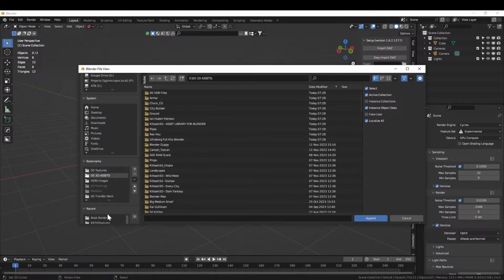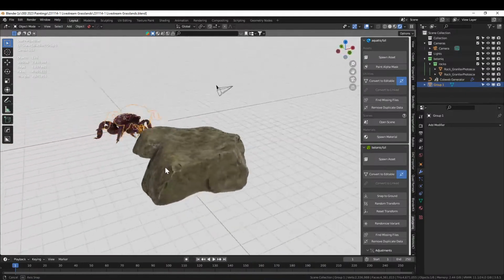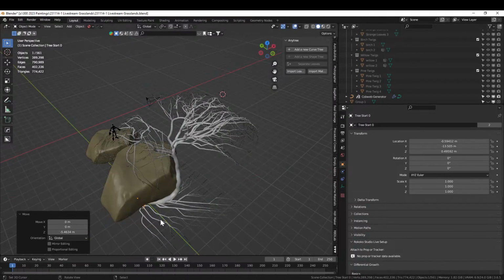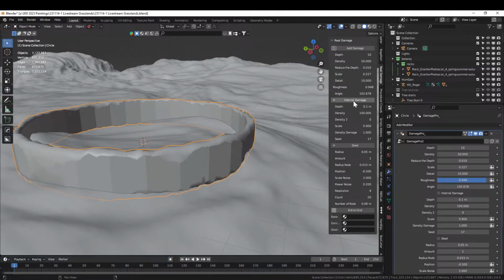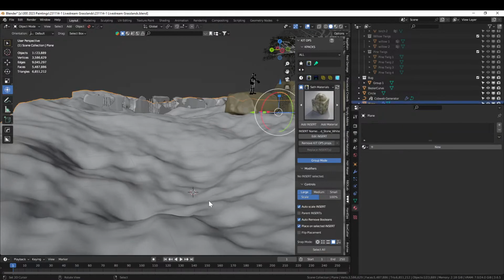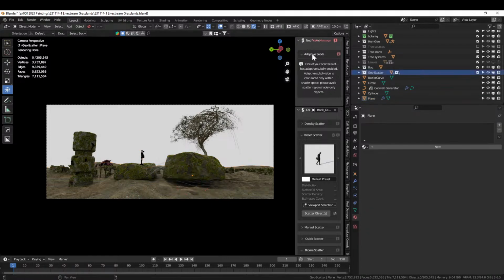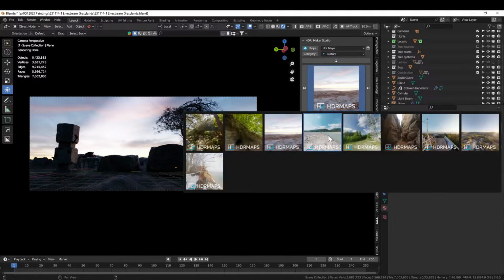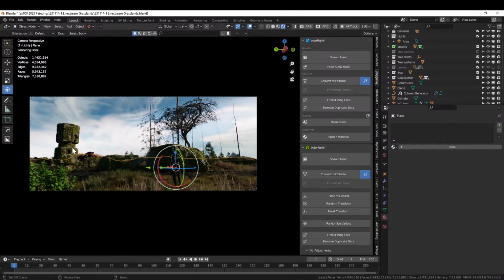Sci-Fi World Development in Blender